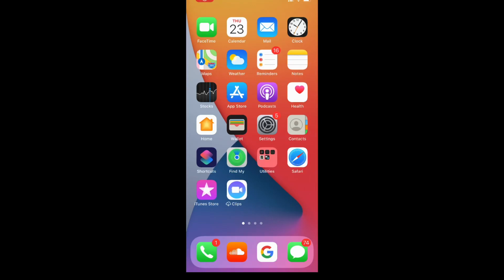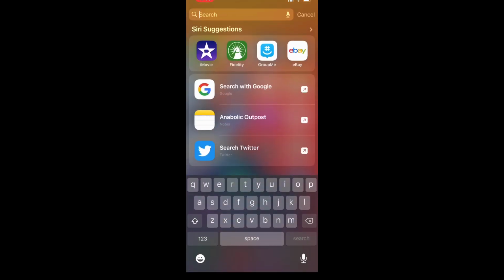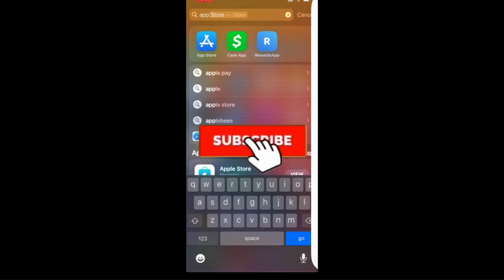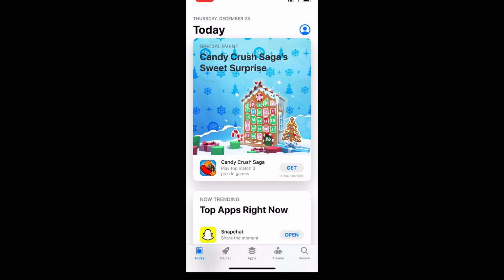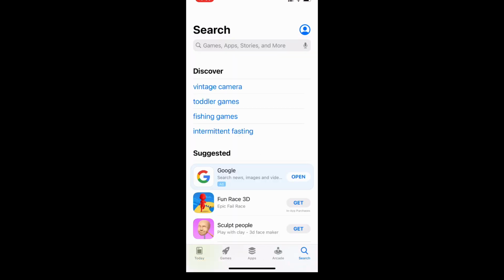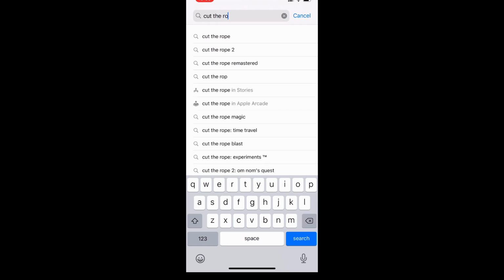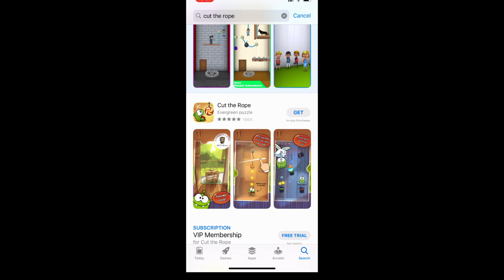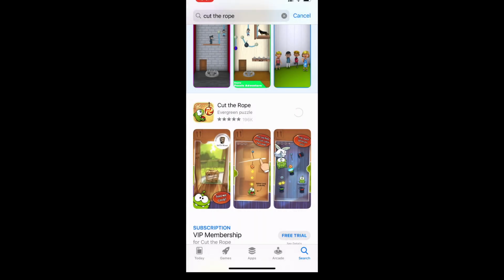How to Download an App on iPhone